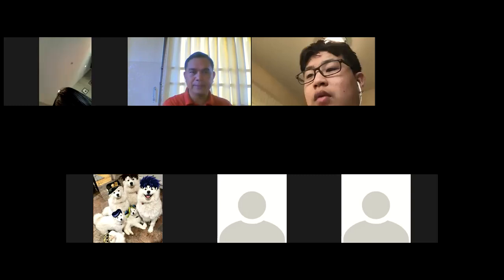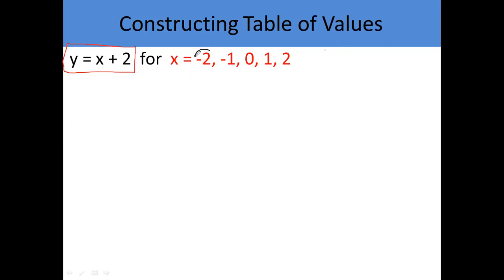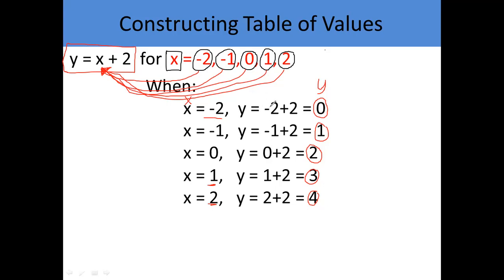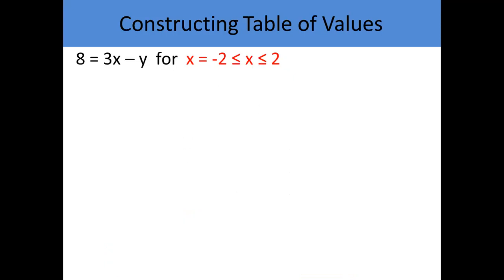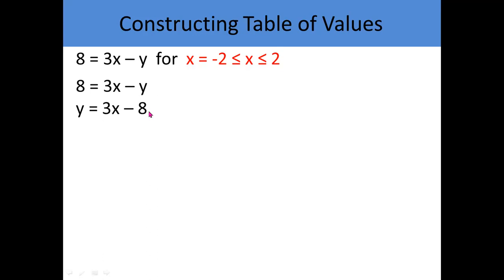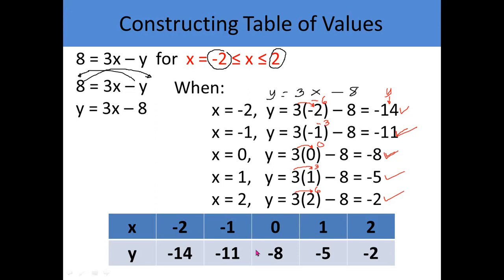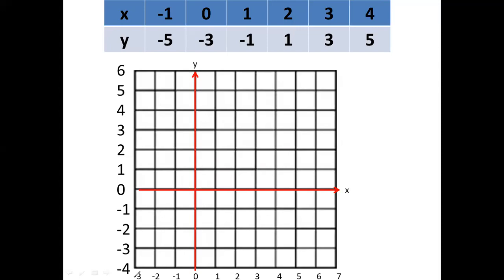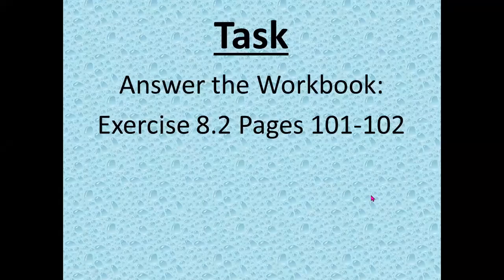G.7 Room 2 Math 25 -1-2022